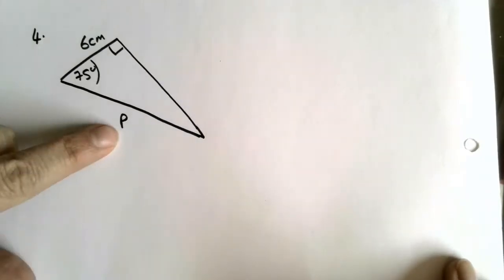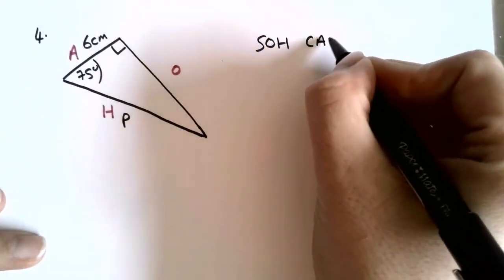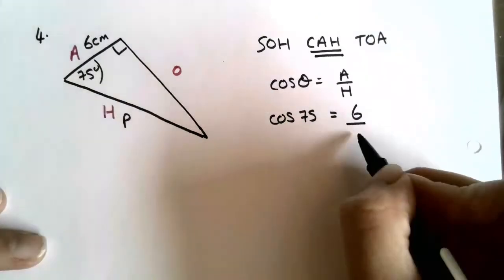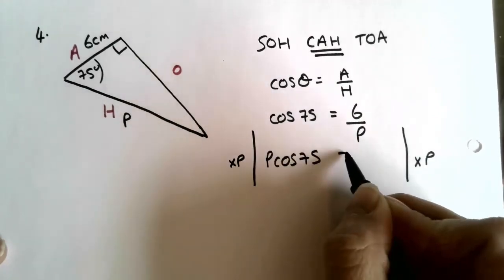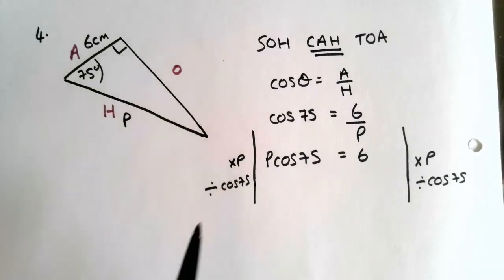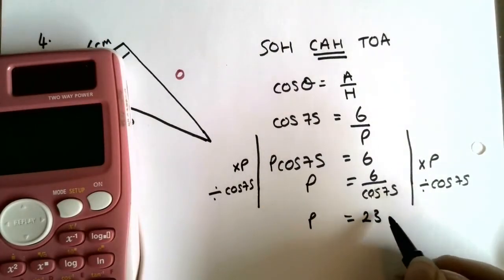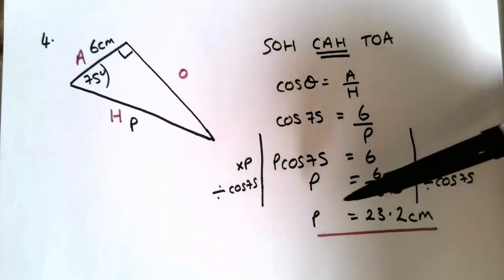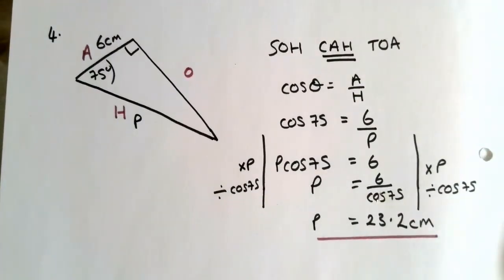10 2 trig lesson 3